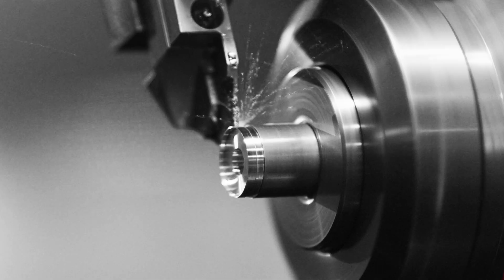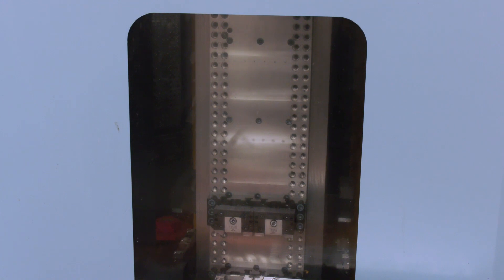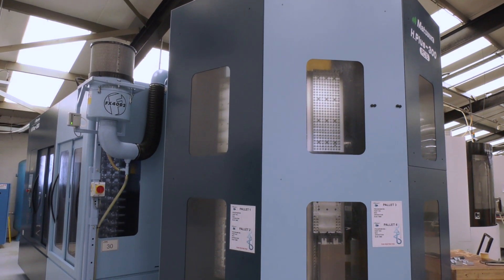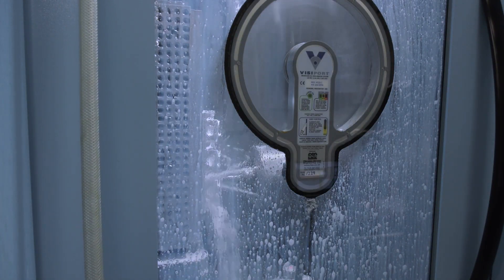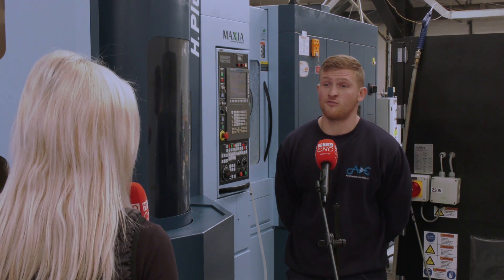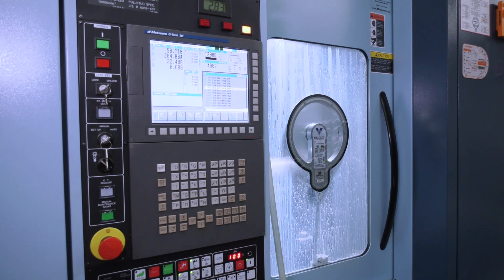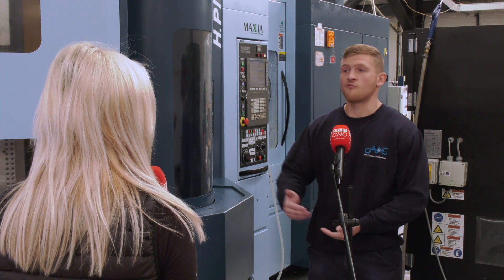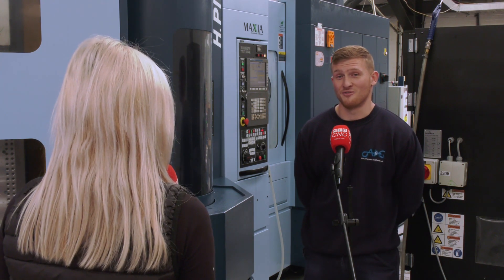This machine has never stopped – spindle is running 24/7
It is fair to say that Robbie Atkinson, machine operator at A & G Precision, is a huge fan of their 15 pallet, 4 axis Matsuura H.Plus-300 PC15.

Listen to Robbie extol the virtues of this class leading HMC and the benefits that investing in Matsuura automation has delivered into A & G’s business, including how almost 50% of A & G’s machining production now goes through the H.Plus-300 PC15, and a full weekend of unmanned production is being effortlessly achieved